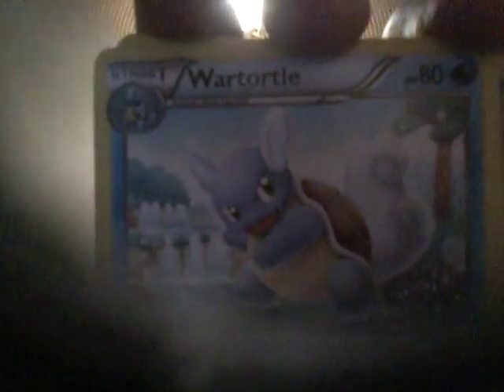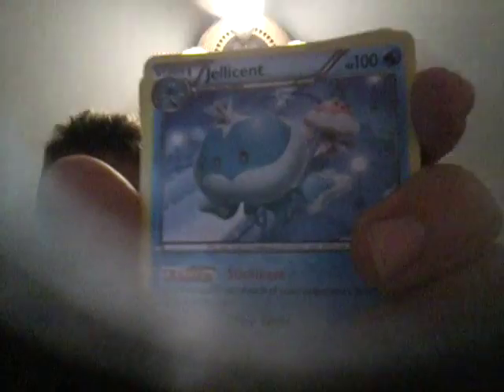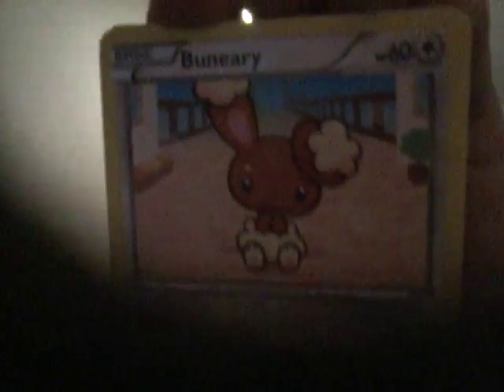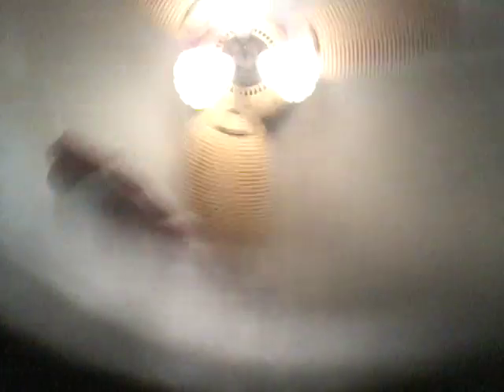My pokemon cards